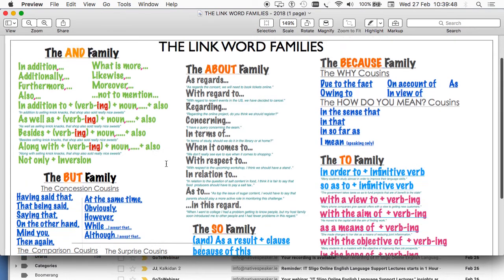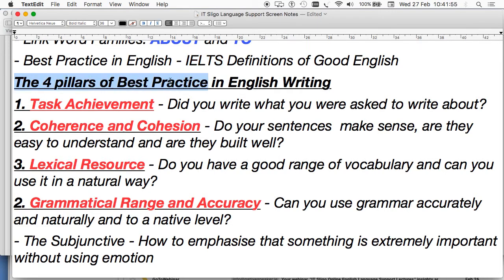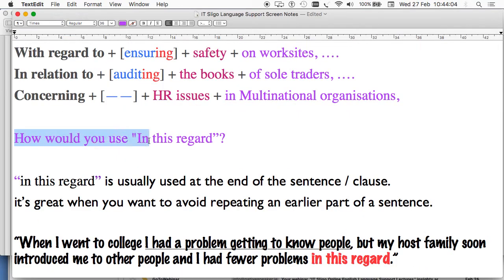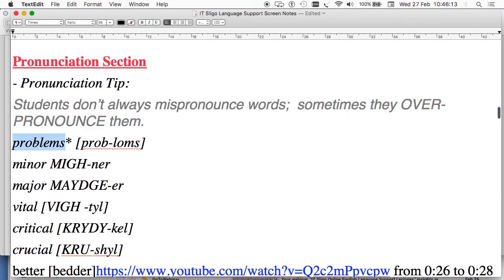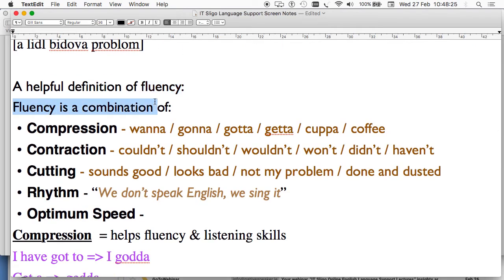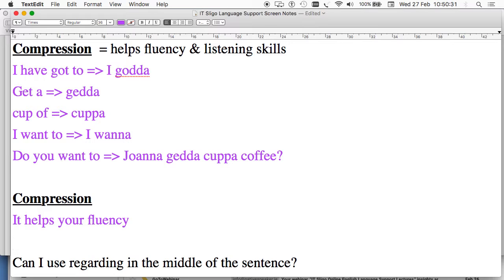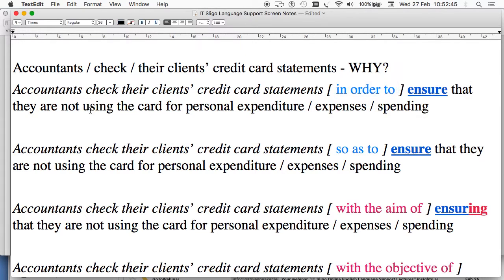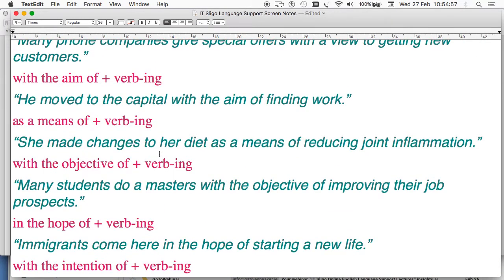Synopsis of Lecture 01